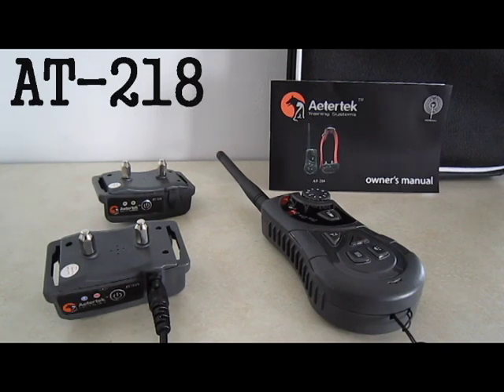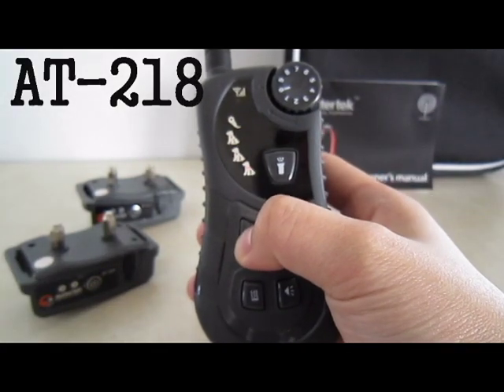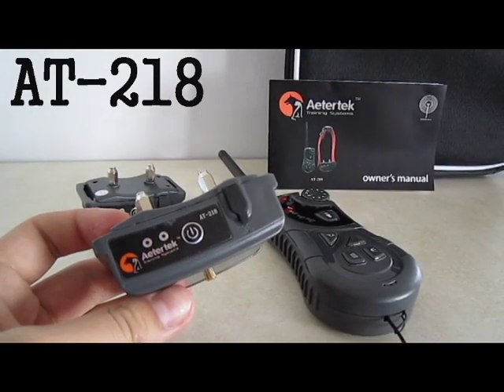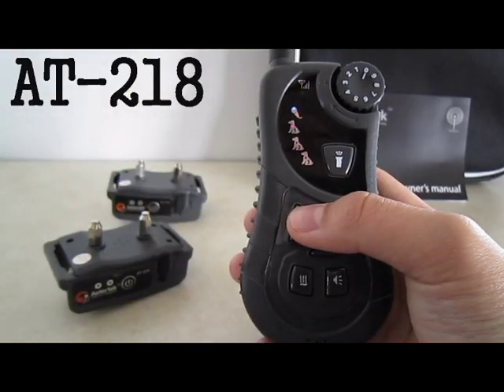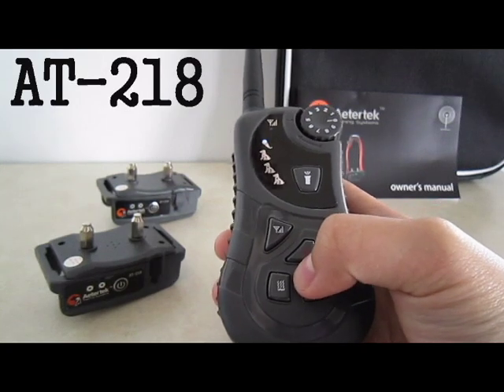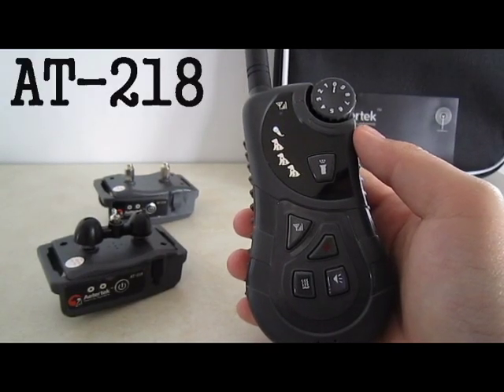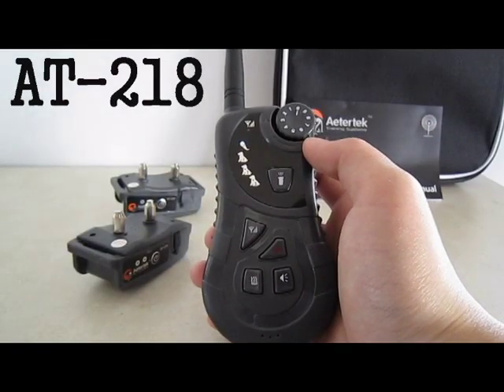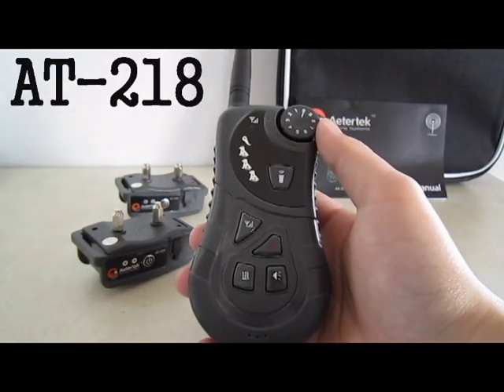Aetertek AT-218S Remote Dog Training Collar Set-up Video Manual